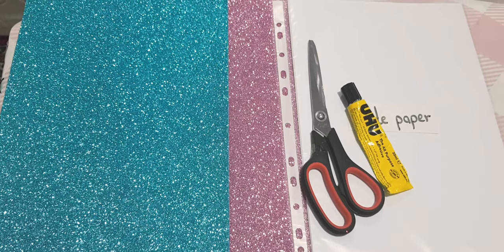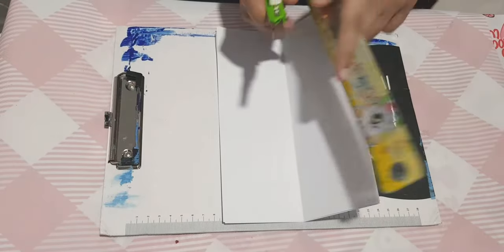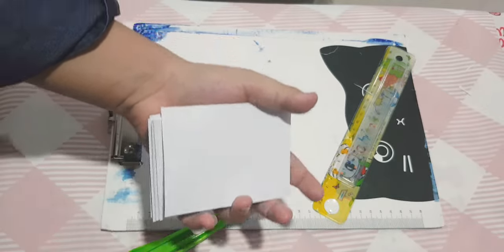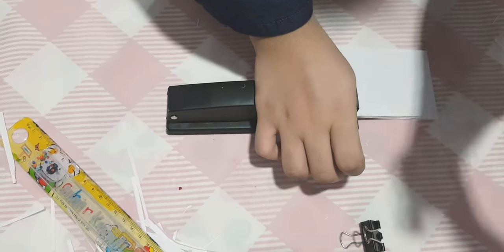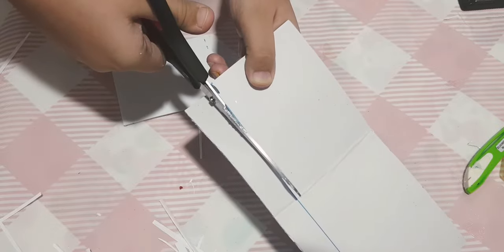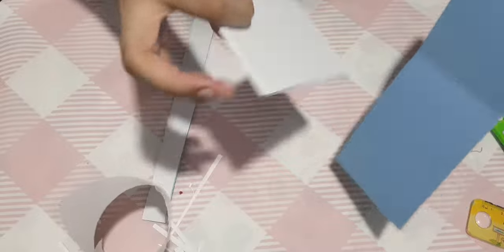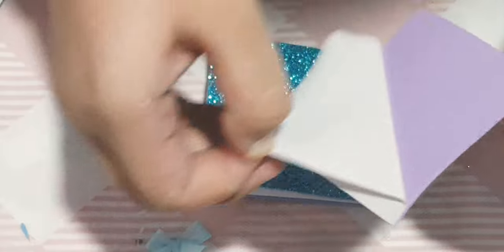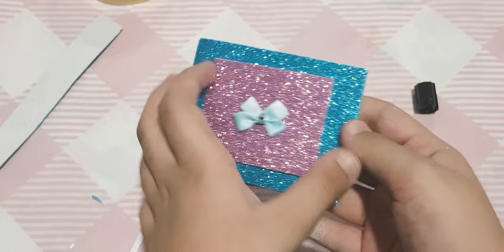How to make cute little diary